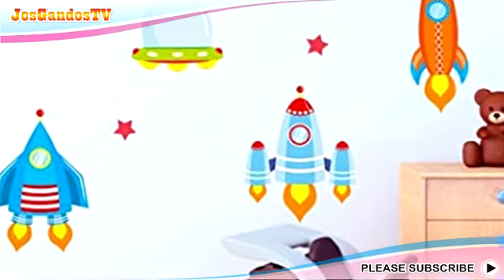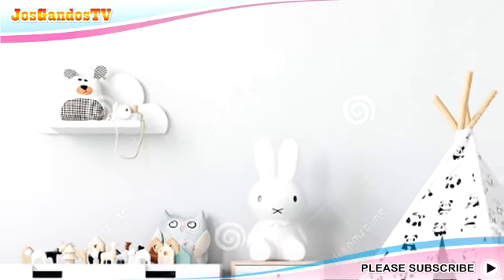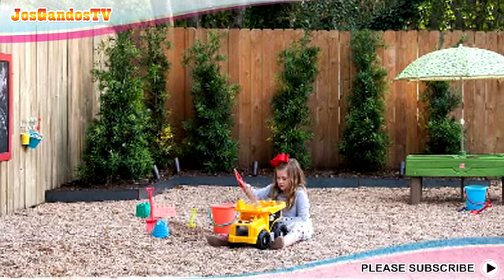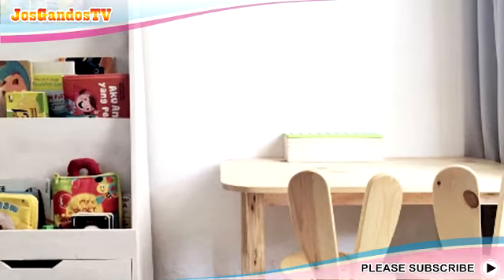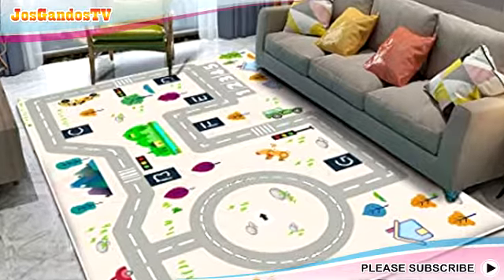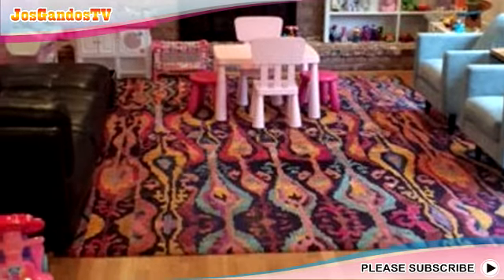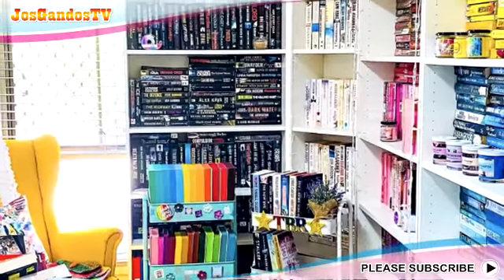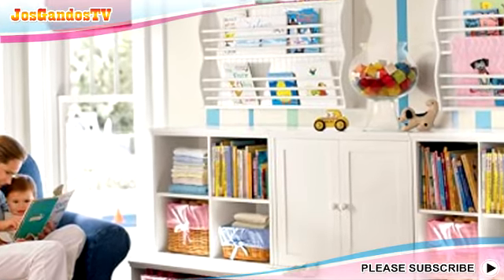7 Simple Children's Playroom Inspirations, Your Little One Is Happy Without Draining Pockets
7 Simple Children's Playroom Inspirations, Your Little One Is Happy Without Draining Pockets

Have extra space or useless corners at home? For those of you who want to please your children, there's nothing wrong with presenting a simple children's playroom that doesn't have to drain your pockets. The presence of a playroom is very good for stimulating children's creativity, as well as giving them space for self-exploration. So, don't wait any longer, okay? Come on, take a peek at the inspiration for the children's playroom from Kania below:

1. The children's playroom is white

The inspiration for this children's playroom is super simple and you can practice it directly in the corner of the house. Only by presenting low-rise shelves, this simple children's playroom can still look neat at all times. Cool again, just with a house-shaped line accent with stickers, this children's playroom has an adorable effect for anyone who sees it. Don't forget, a baby crib is placed if your little one is too busy playing to fall asleep.

2. Kid-Friendly Balcony for Outdoors

Living in an apartment or small house doesn't mean you can't have a simple children's playroom. This one inspiration conjured up an area as large as several tiles of tiled floors adjoining the terrace balcony. Eits, don't get me wrong, first minimize the things that can cause danger by limiting the balcony trellis with a blackboard. Get rid of other potential hazards and add a small tent as a privacy space with an outdoor atmosphere.

3. DIY Decoration on Home Furniture

No need to bother or pay a fortune for a simple children's playroom. Sometimes from existing conditions, it only takes a DIY touch for the fun impression you are looking for. The inspiration for this children's playroom brings cheerful colors to the furniture, which is added with a special matching wall decoration for children.

The addition of mini children's tables and chairs can be optional or not absolute, but what is certain is that the price does not need to be exorbitant if held. You can look for it in physical or online stores that sell child chairs and other children's furniture, such as at Dekoruma.

4. Flannel for Unlimited Imagination

This simple children's playroom inspiration only requires a piece of plain wall, flannel and double-sided tape for unlimited creative ideas. Children can freely play according to their theme and mood, then glued to the wall for canvas in a simple efficient children's playroom. Interested in trying? Just do it right away, here! Oh yes, you can also add a child's study table so that your little one can play while learning.

5. Family Room Concurrently Children's Playroom

Presenting a simple children's playroom can be as easy as placing the right decorations and furniture. The inspiration for this children's playroom comes with minimalist high furniture, carpets with flamingo accents, and additional cheerful colorful chairs. There is almost no difference between a family room and a children's playroom, but this effective transition actually makes every family member more comfortable at home.

6. Focus on Storage, Neat & Stay Fun

This children's playroom inspiration answers two important needs at once: storage space and an inexpensive children's playroom. Parents know that one of the biggest challenges is keeping the playroom tidy. So, a children's play room strategy that focuses on the storage shelves with cute colors seems to be tried right away.

7. The Most Comfortable Reading Corner

For a simple and affordable children's playroom, it is enough to cultivate the remaining corners of the house. Create a comfortable reading nook by presenting a large Be My Bean pillow or bean bag, a special wall shelf for books, and providing the most ideal playing mat. You don't need a large space to create this reading room, but it is guaranteed to be effective in making your favorite child sit at home while being immersed in the world of reading and playing.

Hopefully the inspiration for this children's playroom can provide interior ideas that are still economical and economical, yes.